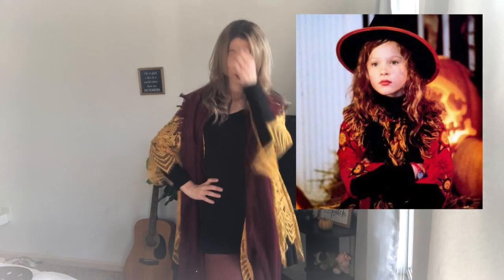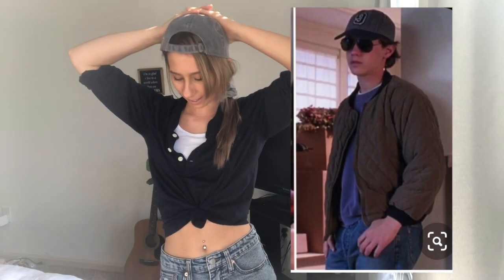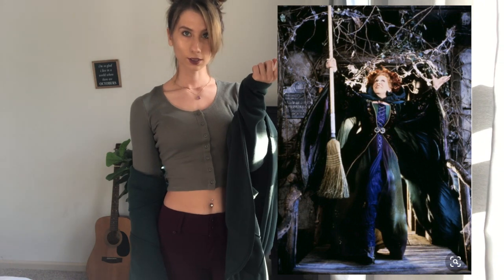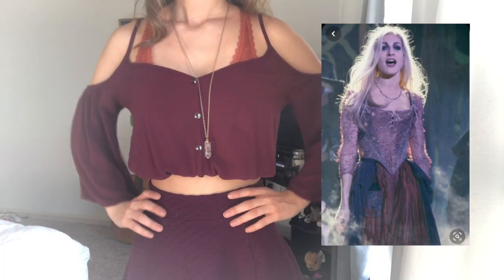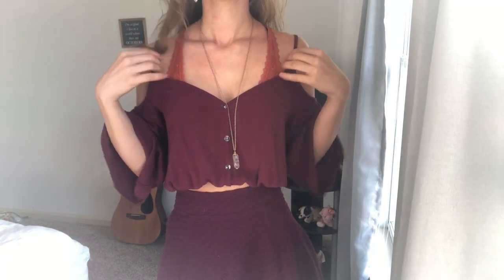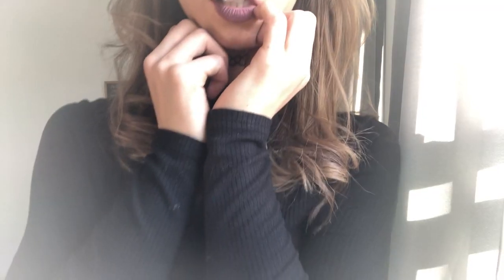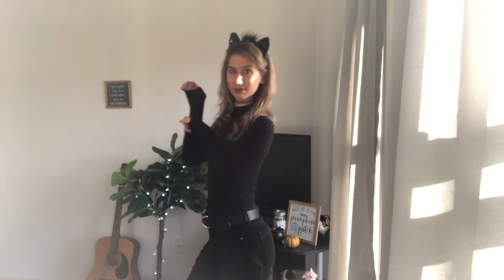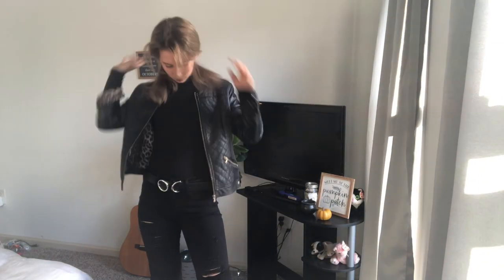🍂 HOCUS POCUS INSPIRED FALL EVERYDAY LOOK BOOK HAUL 2019 || (DIY DISNEY BOUND HALLOWEEN COSTUMES)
In this video I show you my Hocus Pocus Inspired Fall everyday look book that could also be a DIY hocus pocus related Halloween costume !!!
Very Disney bound